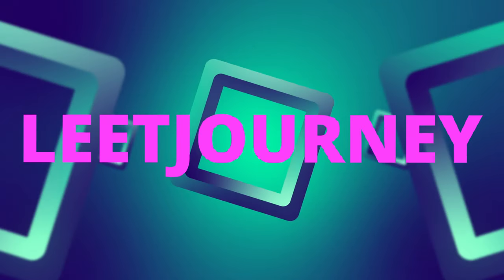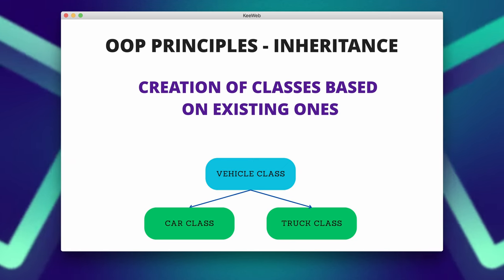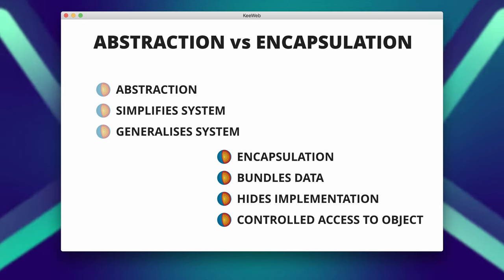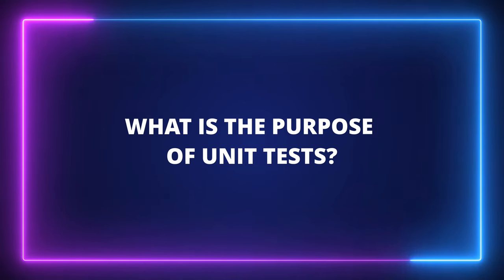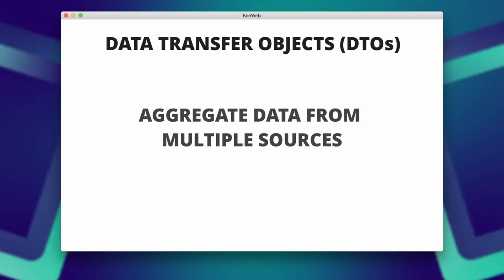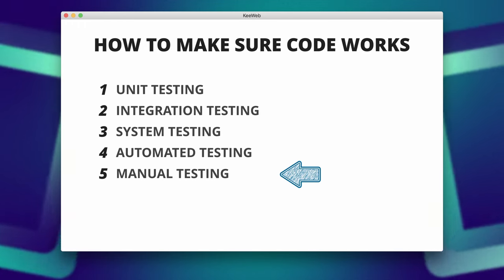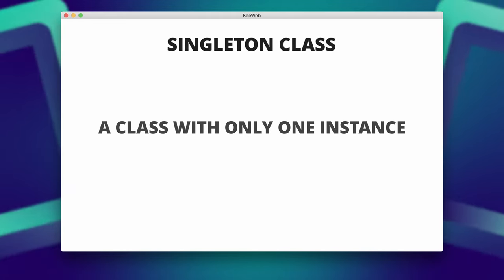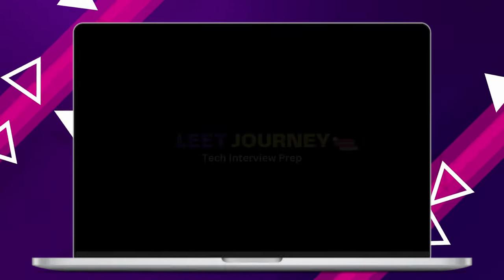Most Asked JAVA Interview questions (in 2024)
Top 23 most asked Java Backend Software Engineering position questions.

📚Chapters
0:00 Intro
0:24 JDK vd JRE vs JVM
1:56 Main Principle of OOP
4:00 Abstraction vs Encapsulation
5:15 What is Polymorphism in OOP
6:31 What does Immutable mean?
8:29 What is the purpose of Unit Tests?
9:35 Importance of DTOs
10:26 How to handle API failures
12:27 How to check if code is correct
13:10 What is Dependency Injection in Java
14:27 Reference vs Value Type
14:38 Stack Memory vs Heap Memory in Java
15:39 Wrapper Class
16:08 Singleton Class
16:29 Java String Pool
16:54 What is an Exception?
17:01 Checked vs Unchecked Exceptions
17:15 Try-catch block
17:27 Finally block
17:38 What is multithreading?
17:46 How can you create threads?
17:55 Concept of Synchronisation
18:07 ArrayList vs LinkedList
18:25 Conclusions
18:44 Outro